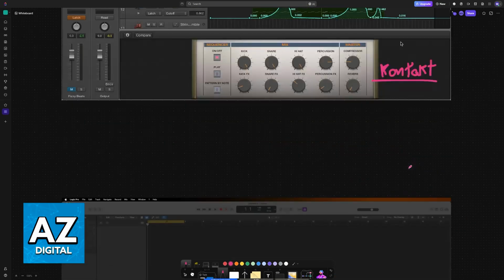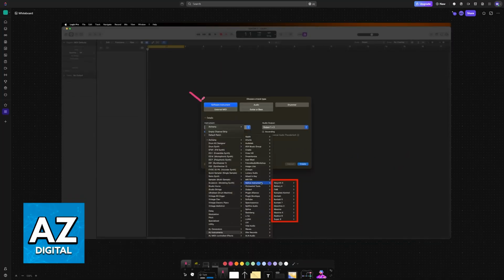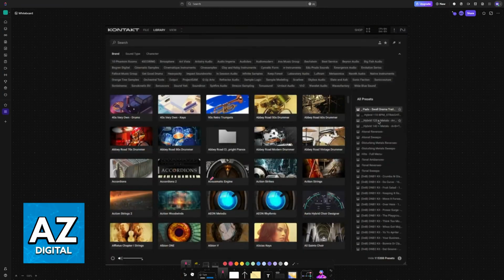How To Use Kontakt in Logic Pro X (2025) - Step by Step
In this video I will clear your doubts about how to use kontakt in logic pro x, and whether or not it is possible to do this.